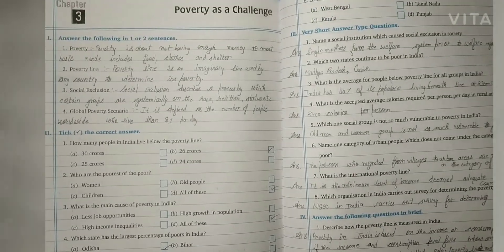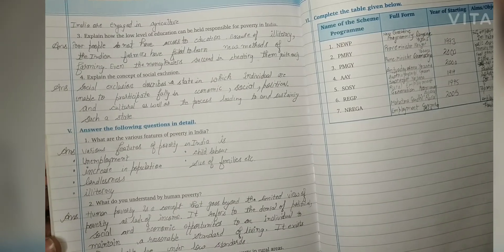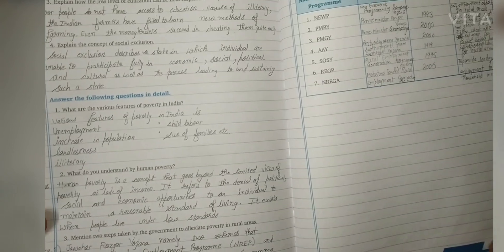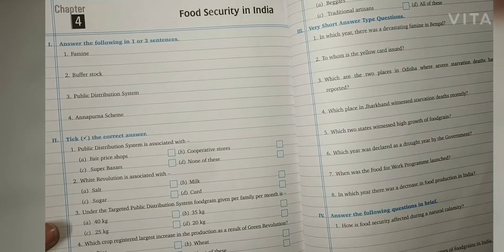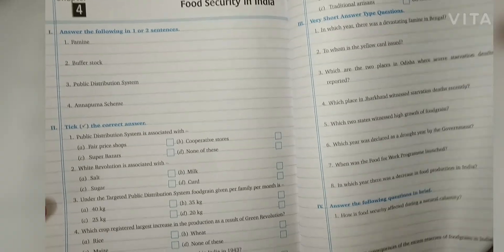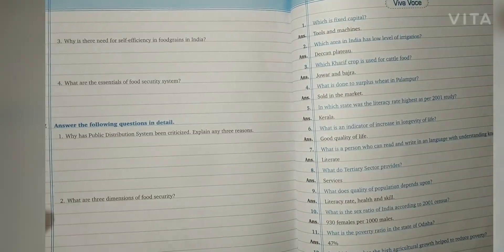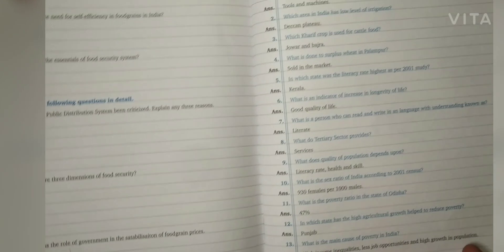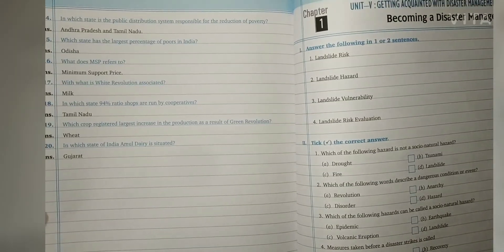Social science lab manual/how to make social science Practical file class 9 CBSE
@studyandtechnology3005 Lab manualLab manual | Practical file class 10, 9 || Tips to perfect your lab manual all classes lab manual are available
CLASS 9,10,11,12 PRATICAL FILE /LAB MANUAL / HOW TO FLL PRATICAL FILE WTH PDF FREE
CLASS 10 CBSE BOARD EXAM PRACTICAL FILE  2021 / CBSE  PRACTICAL CLASS 10 LAB MANUAL / CLASS 10 PRATICAL FILE /HOW TO MAKE PRATICAL FILE / SCIEMCE PRATICAL FILE /MATH PRATICAL FILE/ SOCIAL SCIENCE PRATICAL FILE CLASS 9,10 / LAB MANUAL KAISE BHARTE HAI
How to fill lab manual class 10 ,09 /board ke pratical kaise kare/ board me 20 marks ka pratical kaise kare studyandtechnology lab manual @studyandtechnology

Howtoget20marks in pratical

TIPS TO PERFECT YOUR PRATICAL FILE CLASS 9.10
PRATICAL FILE ME KAISE MARKS BADAYE ALL CLASSES
@Study and technology

  Practical file kaise banaye class 9 10 Science Math social science

Howtoget20marks in pratical

CBSE Board practical file class 10, CBSE board practical file, class 10th science best activity file,